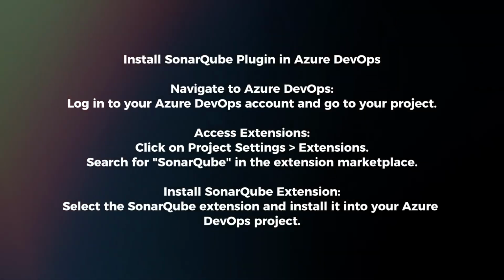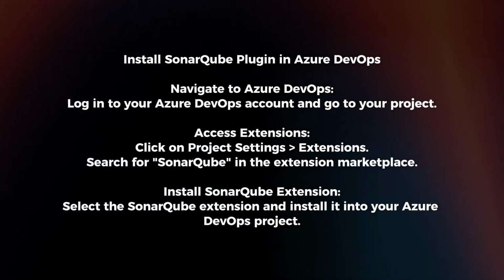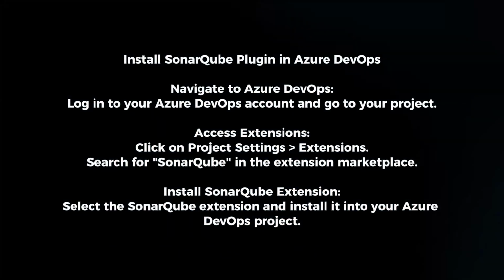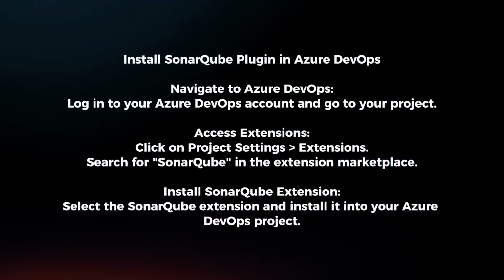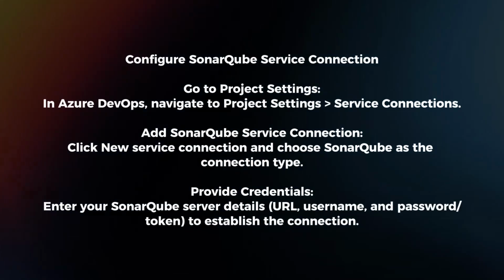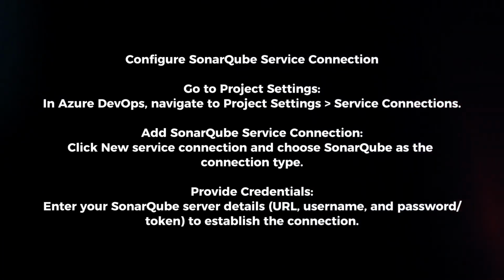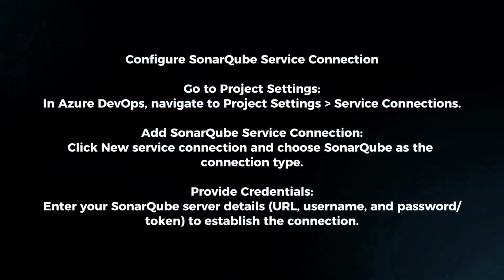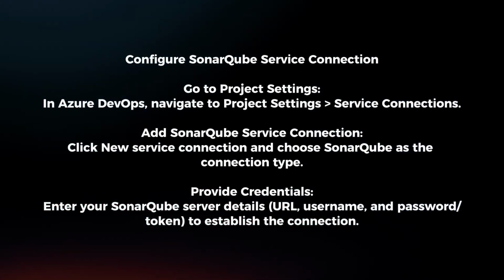How To Integrate SonarQube With Azure DevOps (2025)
In this video I will explain How You Can Integrate SonarQube With Azure DevOps In 2025.